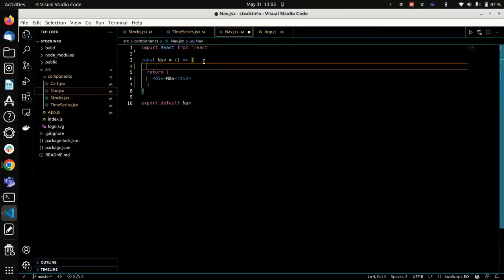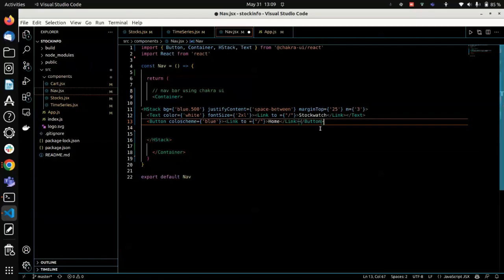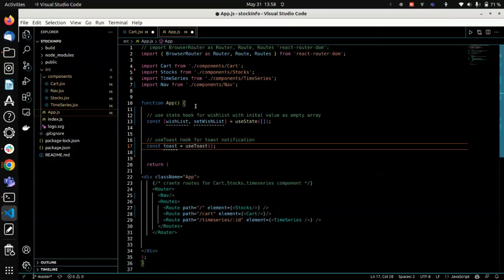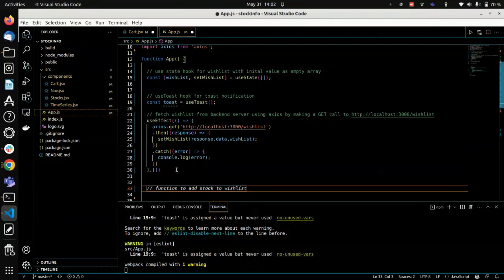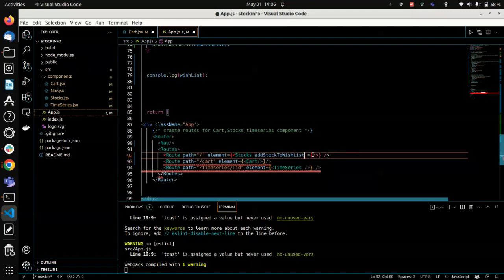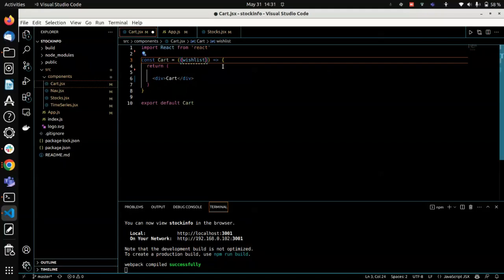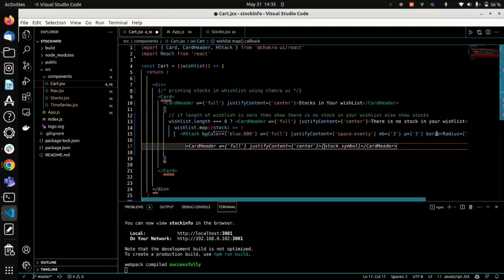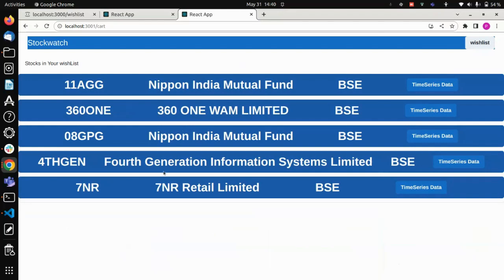Wishlist & Time Series Application Using GitHub Copilot (React + Chakra UI) | NIIT GenAI Course M9S6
Welcome to the final episode of Module 9: GenAI for Games & Practical Use Cases in NIIT’s Generative AI program.

In this session, we complete the Wishlist and Time Series feature of a React-based StockWatch application using GitHub Copilot and Chakra UI. The focus of this video is on finishing the wishlist UI, routing, and fixing runtime errors using AI-assisted coding.

You’ll see how GitHub Copilot helps accelerate frontend development by suggesting components, imports, routing fixes, and error resolutions in real time. The session also demonstrates how common React issues—such as undefined properties, incorrect imports, and case sensitivity errors—can be quickly identified and resolved.

By the end of this video, the StockWatch application is fully functional, with a working wishlist that dynamically updates and integrates seamlessly with the time series view.

🔹 1. Completing the Wishlist Feature

Overview of remaining wishlist and time series work
Understanding application flow and navigation

🔹 2. Using GitHub Copilot for React UI Development

Leveraging Copilot Live suggestions
Writing UI code faster with AI assistance

🔹 3. Building UI with Chakra UI

Using Container, Stack, and Button components
Aligning components using horizontal stacks
Displaying project name and navigation buttons

🔹 4. Routing & Navigation

Using Link components for navigation
Redirecting to Time Series pages
Passing stock symbols through routes

🔹 5. Debugging with Copilot

Fixing missing imports automatically
Resolving undefined property and length errors
Handling case sensitivity issues in React components

🔹 6. Verifying Wishlist Functionality

Adding stocks from home page
Viewing updated wishlist dynamically
Preventing duplicate entries
Ensuring state updates reflect correctly

🔹 7. Final Application Review

End-to-end verification of wishlist and time series
Completing the React application using AI-assisted programming

M9_01 — Games in Java Using Copilot
M9_02 — Games in Java Using ChatGPT
M9_03 — Games in C# Using Copilot
M9_04 — Games in C# Using ChatGPT – Part 1
M9_05 — Games in C# Using ChatGPT – Part 2
M9_06 — Wishlist & Time Series Applications  ✅ (This Video)

TIMESTAMPS:
00:05 Intro: Building the Navbar & Wishlist
00:29 Designing Navbars with Chakra UI
01:06 Styling Components with HStack & Margins
02:17 Setting the "Stock Watch" App Name
03:09 Adding Redirect Buttons for Navigation
04:04 Launching the App via NPM Start
05:27 Backend: Setting up JSON Dummy Data Servers
05:52 React Logic: Fetching Data on Reload
06:52 Integrating Toast Notifications for Feedback
08:15 Using useEffect for Axios GET Requests
10:30 Implementing Axios PUT Calls for Updates
11:48 Logic: Preventing Duplicate Stock Entries
14:21 Linking "Add to Wishlist" Functionality
17:43 UI Design: Wishlist Cards & Headers
18:19 Conditional Rendering for Empty States
21:03 Linking Stocks to Time Series Data Pages
23:35 Conclusion: Finalizing the React Application